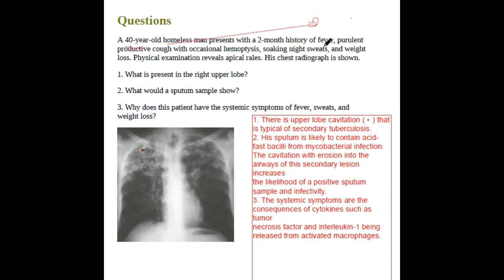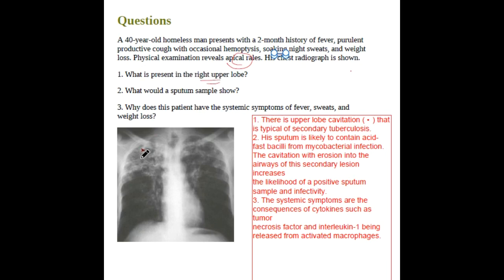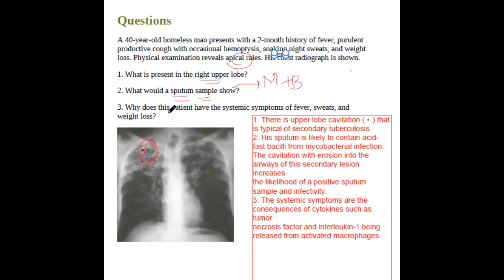pathology clinical case 13